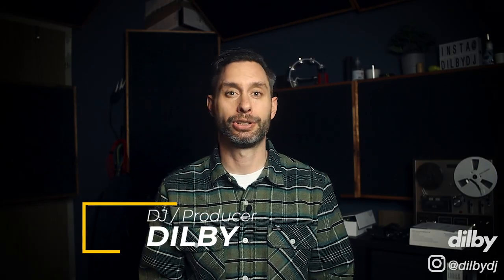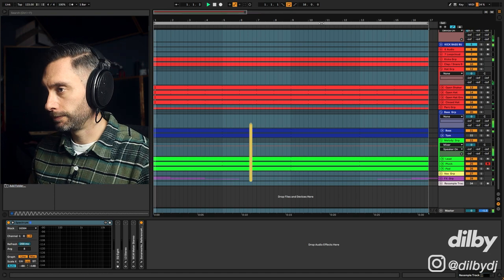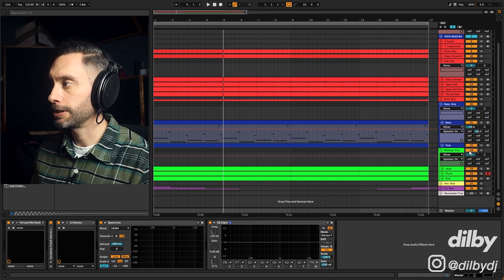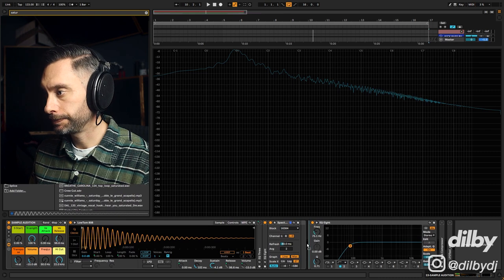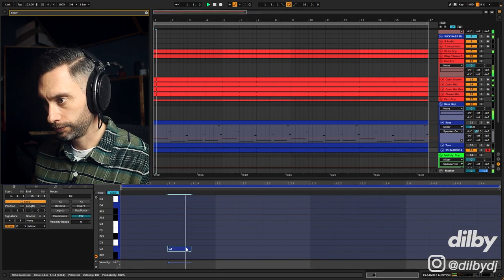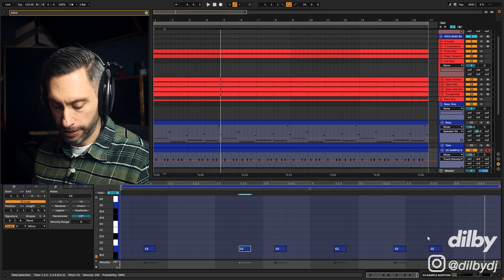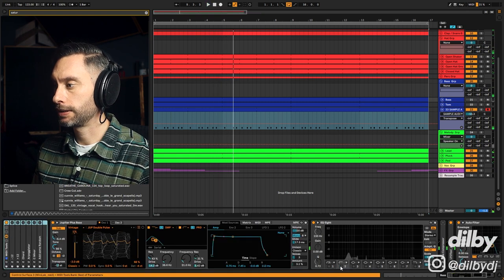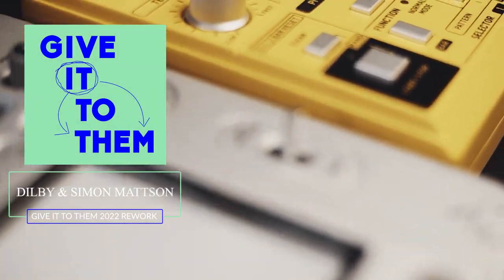Amazing Tom Drum Basslines for Underground House and Techno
In this video I am showing you how to make Amazing Tom Drum Basslines for Underground House and Techno.

STUDIO SOFTWARE ●

● DJ EQUIPMENT ●
▶ DJ Headphones

● CAMERA EQUIPMENT ●
▶ Main Camera

Contents:
00:00​​​​ Intro
01:23 Playthrough
02:00​​​​ Tutorial
08:09​​​​ Download The Project Files
08:39 Watch This Next

I am a DJ, producer and Engineer living in Berlin. Music That I have made for myself and my clients has been released on labels including Toolroom, Spinnin, Defected, Mother Recordings, Saved, 8bit, Warner, Realm, Solotoko, Glasgow Underground and many more.

Whether you make tracks like Fisher, Solardo, Chris Lake, Camelphat, Artbat, UMEK, Solomun, Purple Disco Machine, Claptone or John Summit you can learn something from this video.